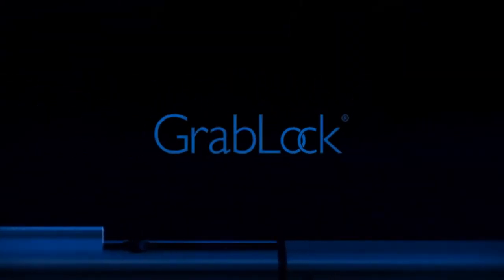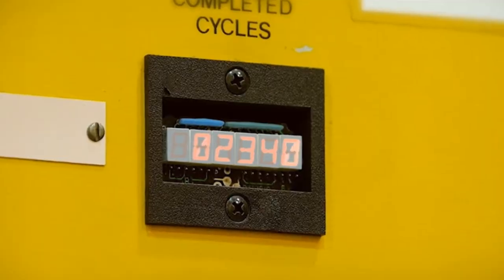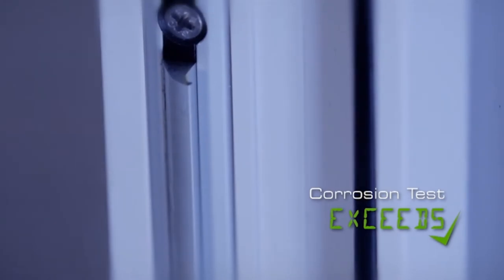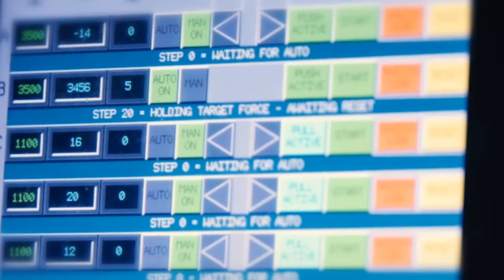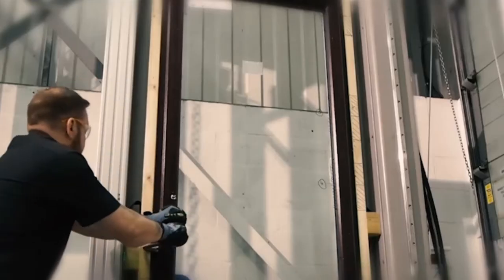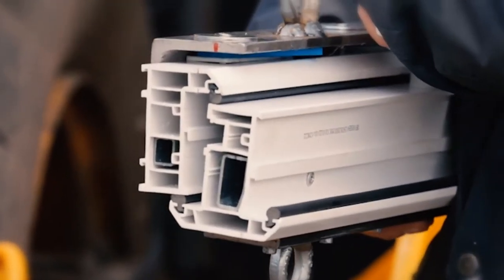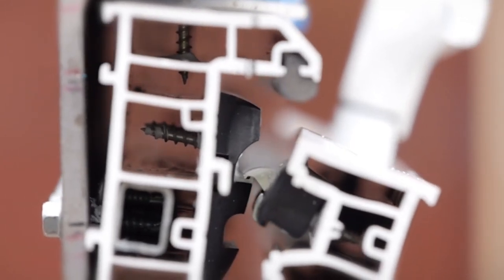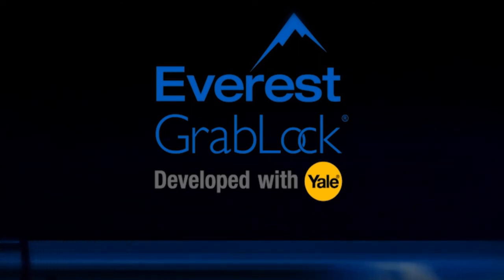GrabLock from Everest for uPVC Windows - watch our security tests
Watch as we put GrabLock through some pretty extensive and rigorous tests: It's so strong it can take the weight of a 600kg grand piano .

Lockable handles are essential for uPVC window security. At Everest, we exclusively designed and developed GrabLock with lock experts Yale.

GrabLock has three times the locking surface area of a standard, multi-point or shoot-bolt window lock, making it our most secure lock ever. Formed of a sleek rotating cylinder that quite literally 'grabs' a specially designed 60mm long 'keep' on the window frame, makes it one of the most secure double glazing window locks because of the highly effective bond.